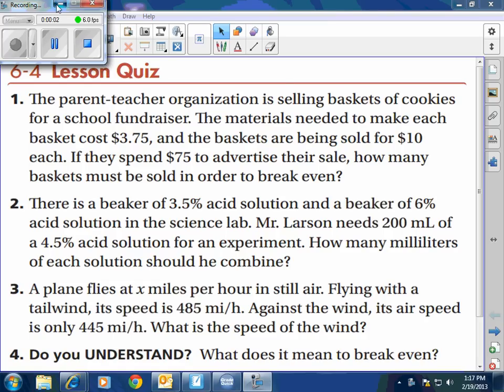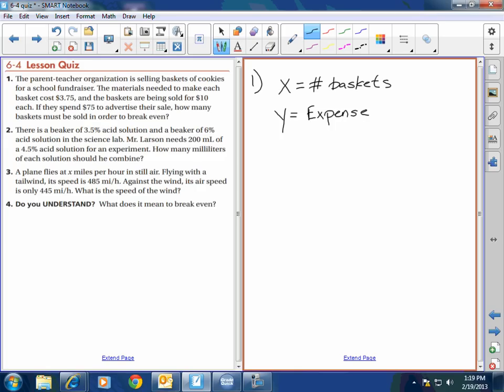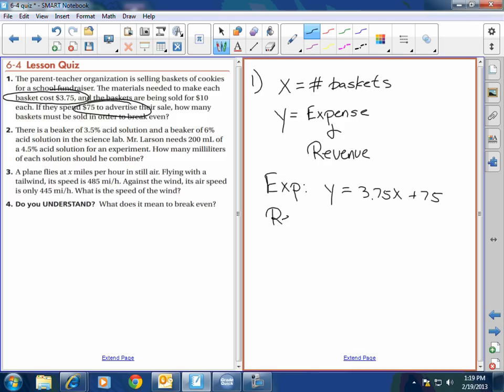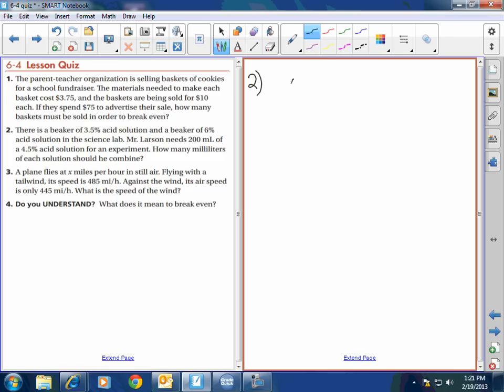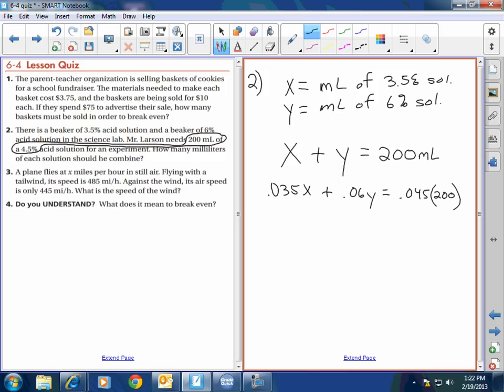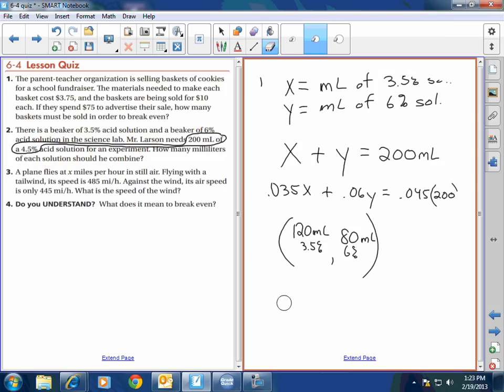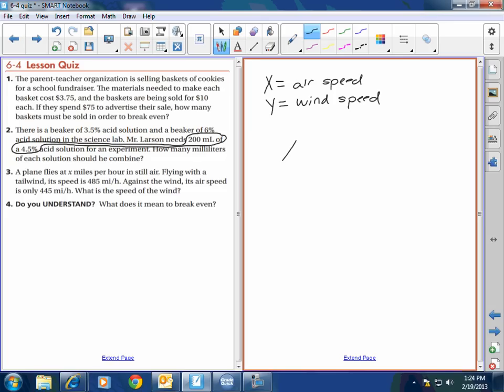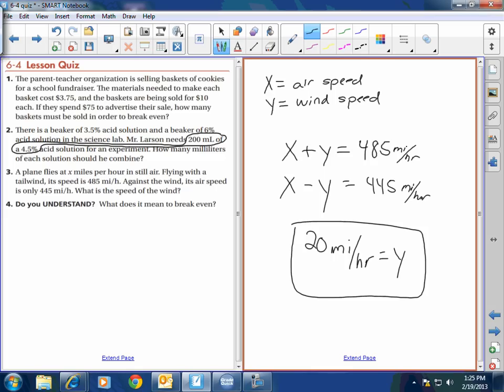Algebra I: 6-4 Applications of Linear Systems Quiz Review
Algebra I - 6-4 Applications of Linear Systems Quiz Review lesson video